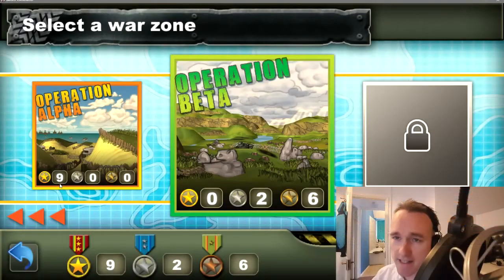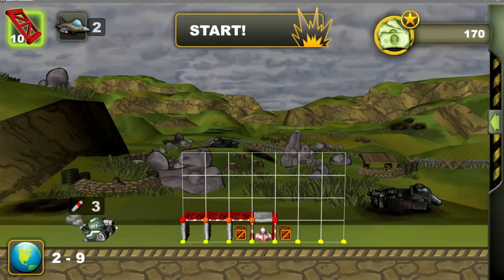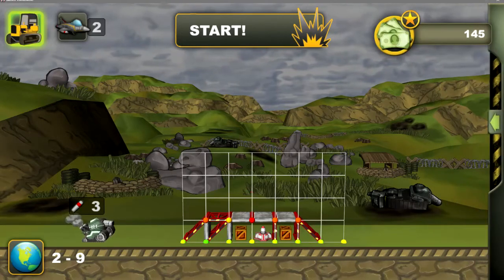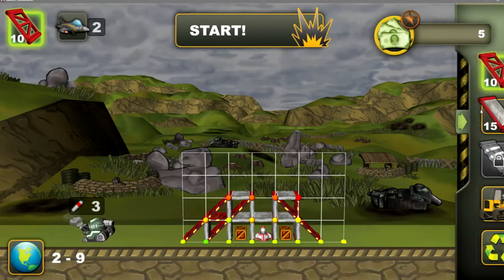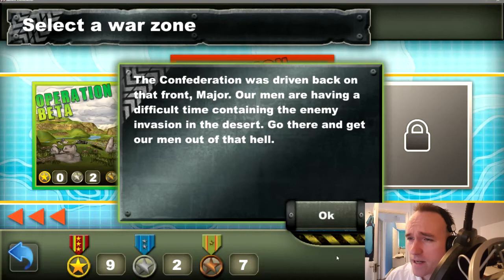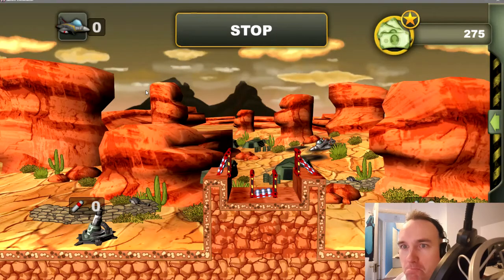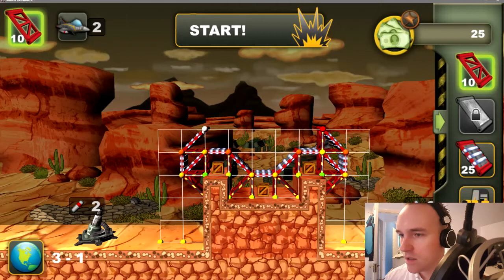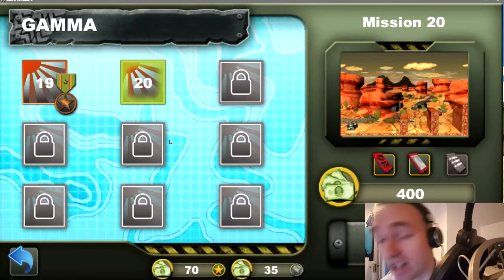BUNKER CONSTRUCTOR - Ep6 bunkercontructor Ok so it was Gamma...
So i decided to do a series of this! I hope you enjoy it as much as im enjoying it :)
Details below !

£4 on steam - mobile phone game port,...what else can I say, Its a fun little game and I can see my self playing alot more of this :P